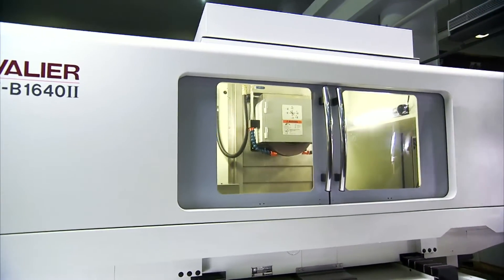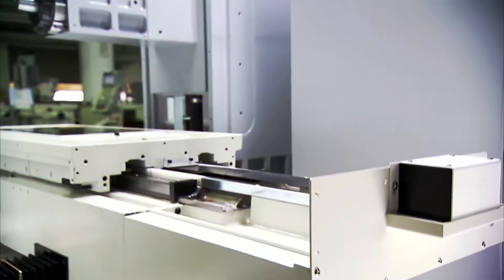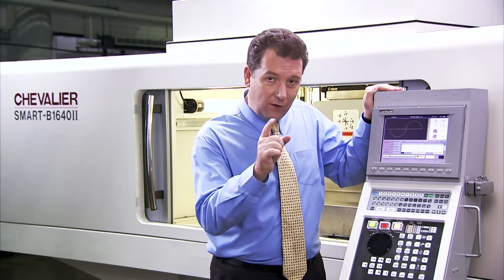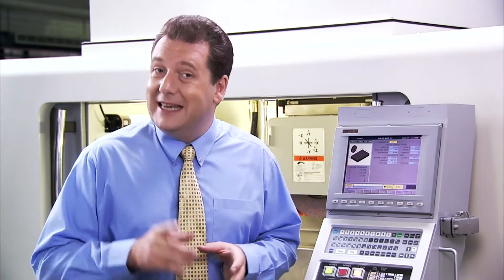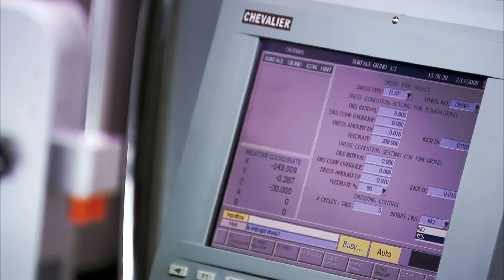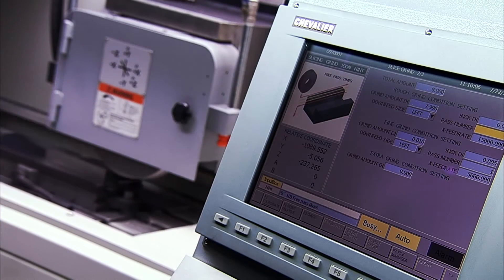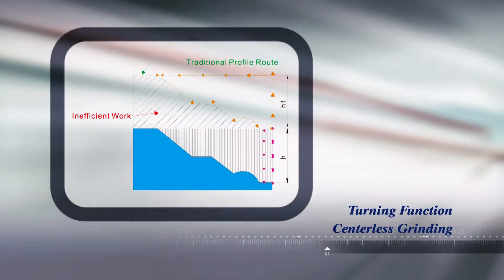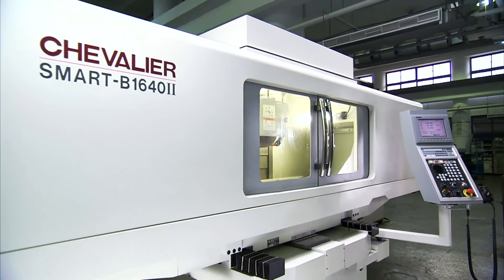【CHEVALIER福裕磨床】High Efficiency Profile Grinding Center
High Efficiency Profile Grinding Center
Multi-Functional CNC Surface Grinder - Many SMART users in various industries, including the medical, automotive, mining, semiconductor, aerospace and job shops, have experienced a dramatic increase in reliability and productivity.
本公司設計製造之 SMART 系列磨床已廣泛應用於，汽機車業，刀具業，模具業，氣液壓零組件業，電子業，半導體業，醫療，航太業，機械及其零配件業及一般加工業等。